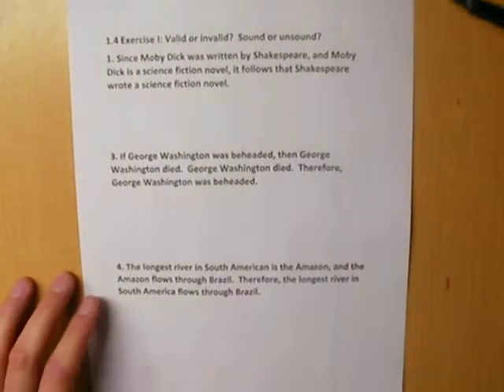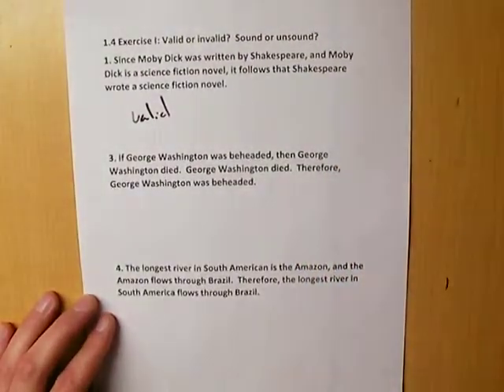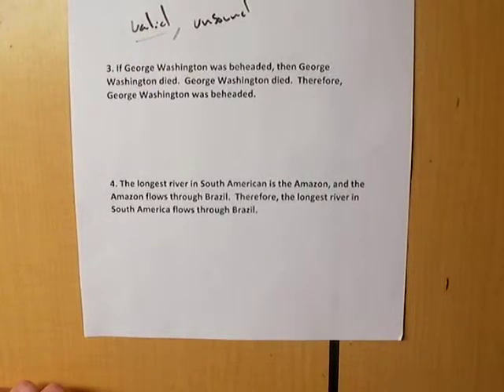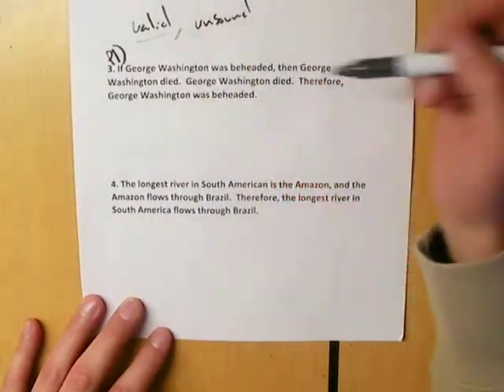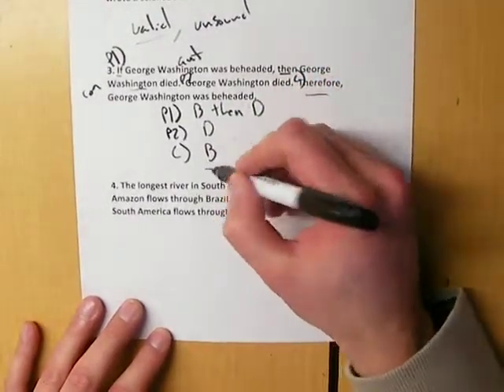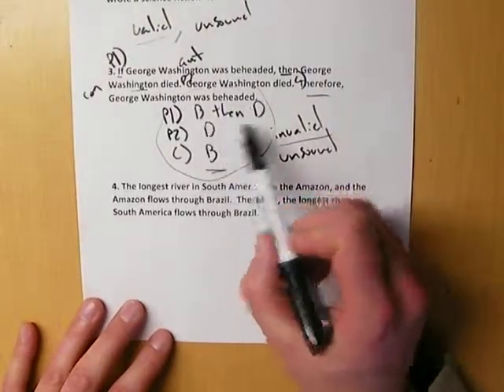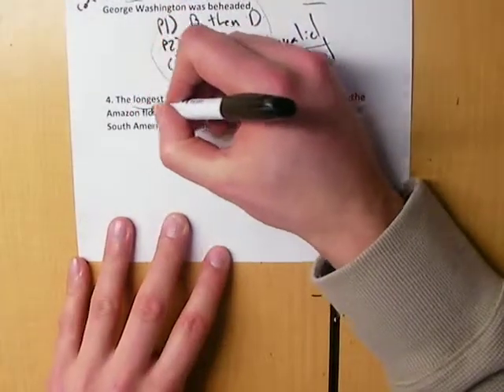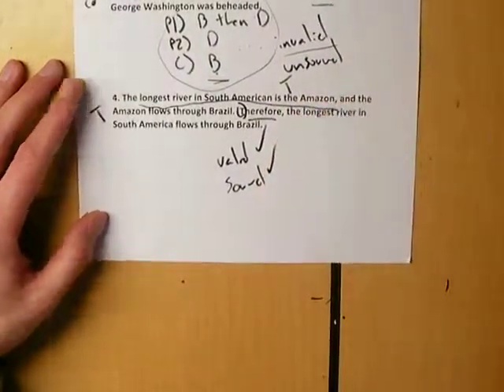1 4 Exercise I 001